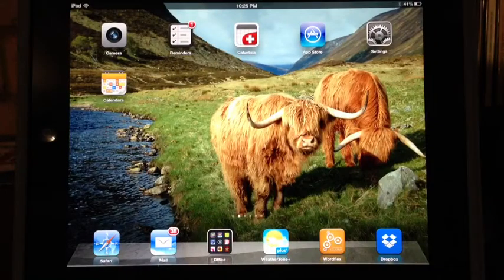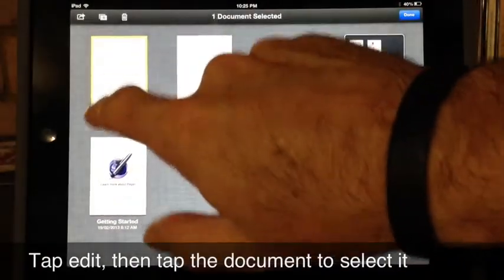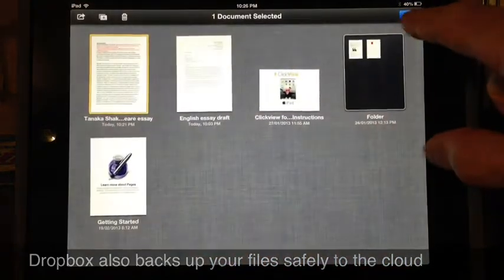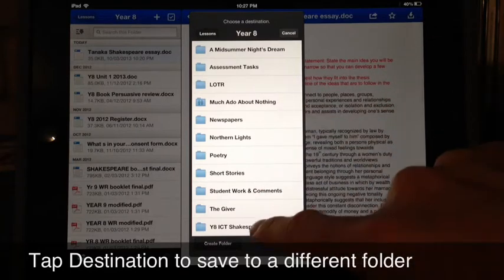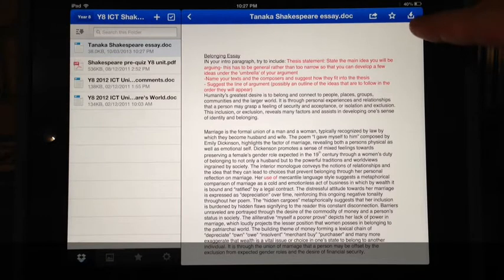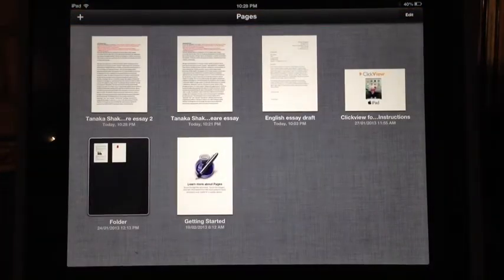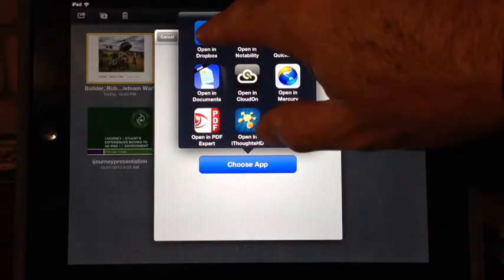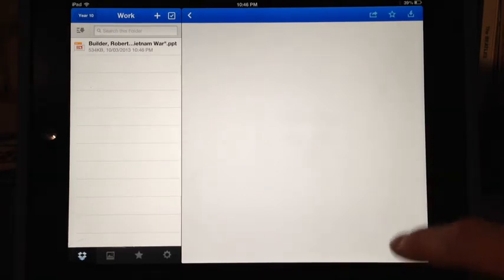Backing up or transferring files to and from Pages and Keynote on your iPad